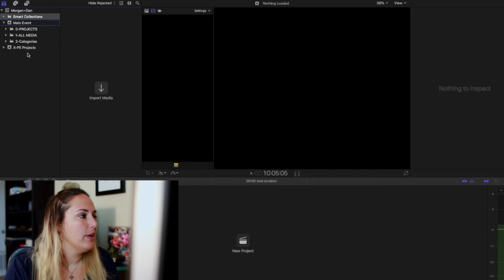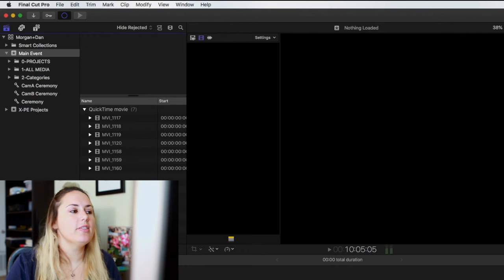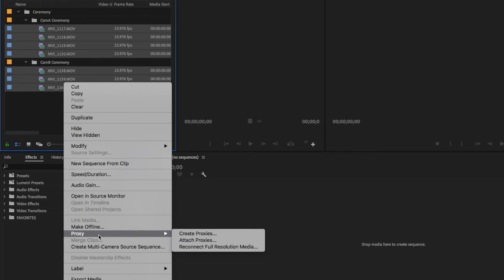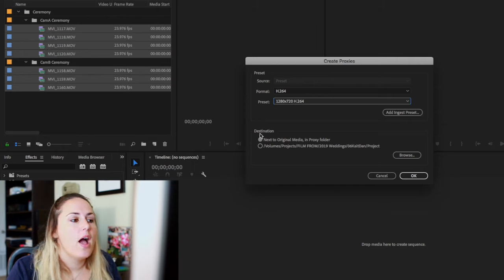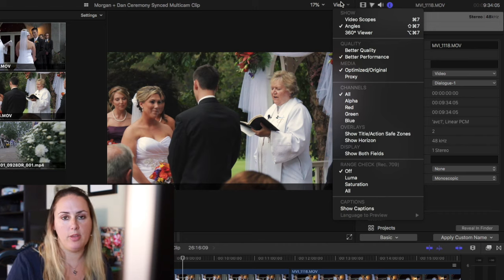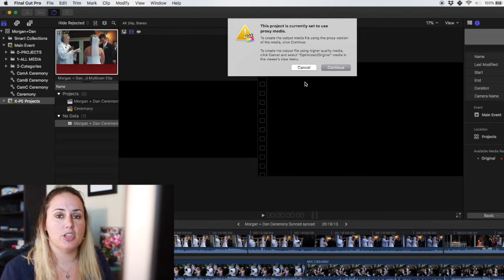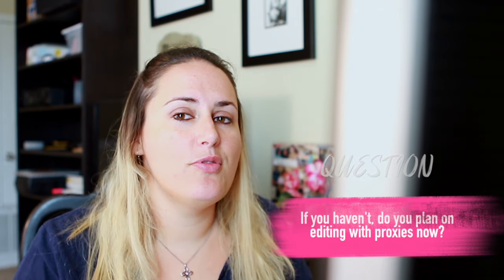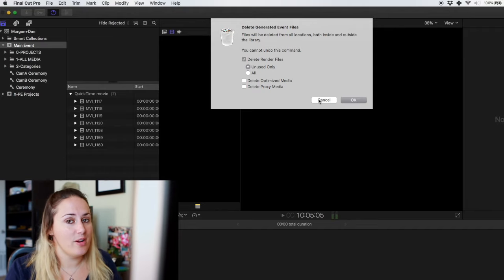Edit Your Wedding Films Faster with One Click {A Proxy Tutorial}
Tired of your computer lagging while you are trying to get your wedding film done? Then you need to try editing with proxies! I'll show you how! ❤HC

❤️ Need help getting your wedding film edits done and considering outsourcing? Let Sugar Leaf Films help you! You can find more information on my site: